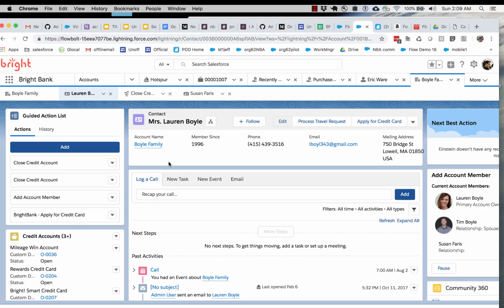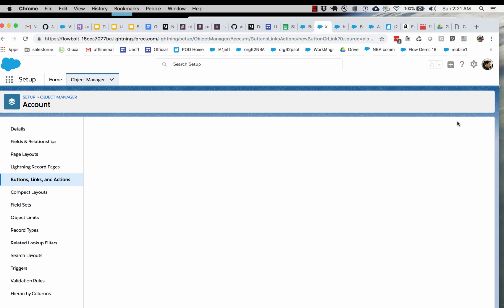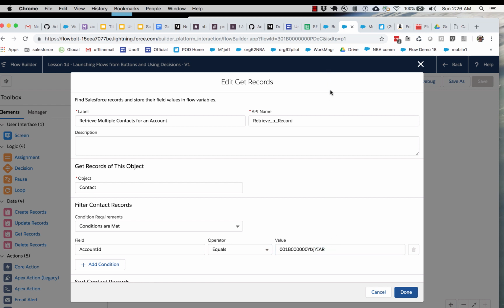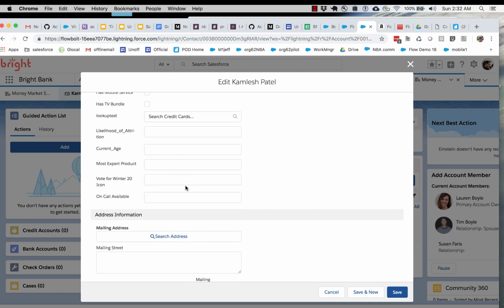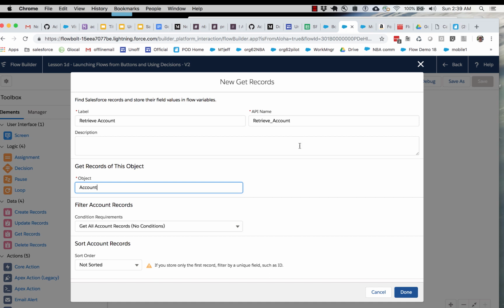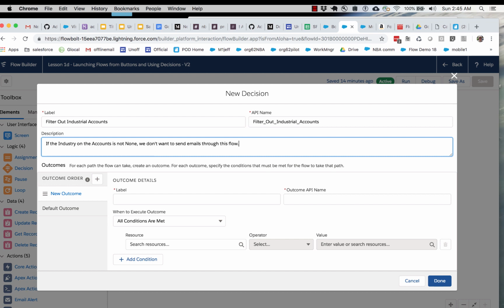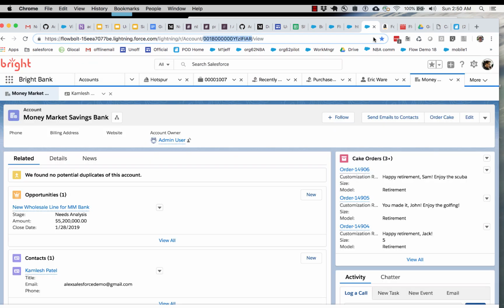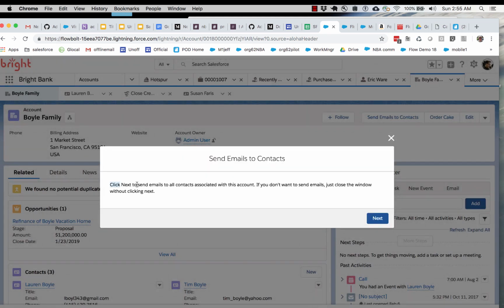Salesforce Flow Tutorial Lesson 1d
Tutorials for Salesforce Flow, featuring the new Flow Builder.